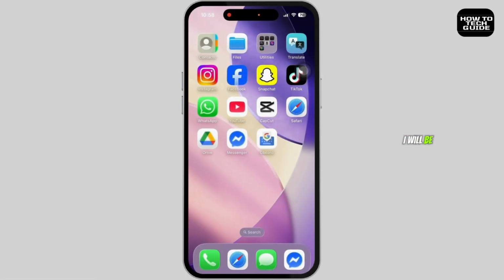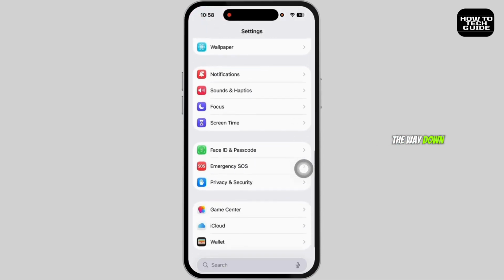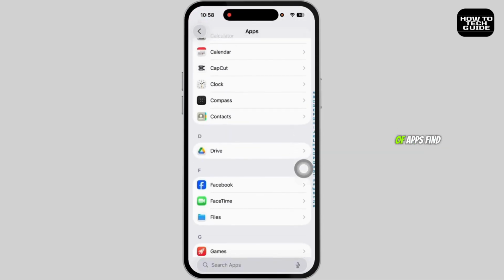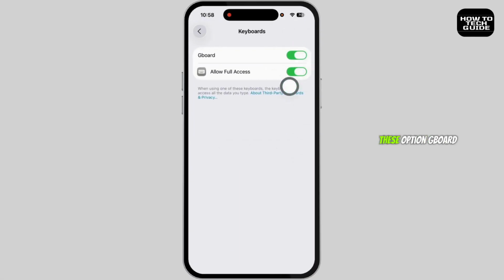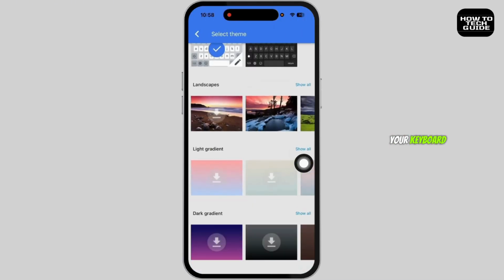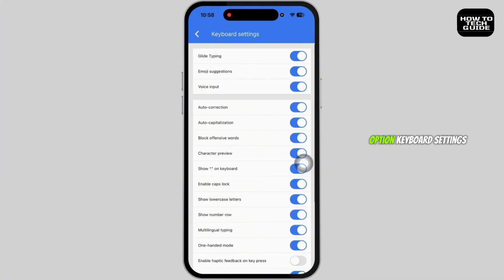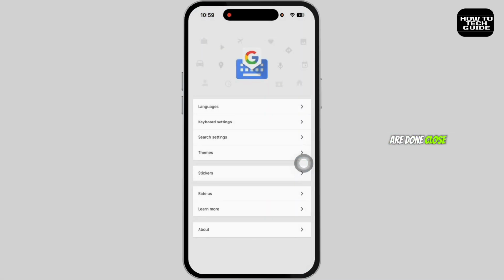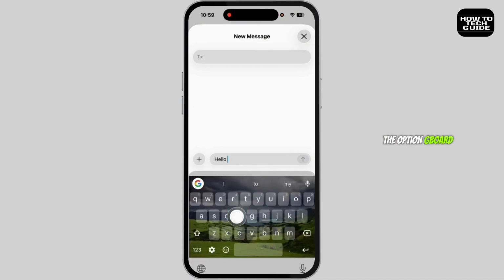How To Use Gboard Google Keyboard on iPhone (2025 Guide)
Want to add and use Gboard Google Keyboard on iPhone in 2025? In this step-by-step guide, we’ll show you how to install Gboard, set it as your default keyboard, and start using its features like emoji search, GIFs, and glide typing on your iPhone. Whether you’re switching from the default keyboard or looking for more features, this tutorial covers all the latest methods to set up and use Gboard on iOS.

Timestamps:
00:00 – Intro
00:05 – Steps to Add and Use Gboard Google Keyboard on iPhone